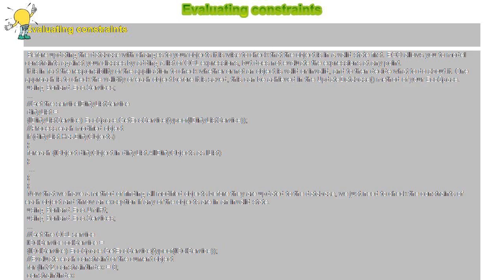How to : Evaluating constraints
Evaluating constraints

 Before updating the database with changes to your objects it is wise to check that the object is in a valid state first. ECO allows you to model constraints against your classes by adding a list of OCL expressions, but does not evaluate the expressions at any point.

 It is in fact the responsibility of the application to check whether or not an object is valid or invalid, and to then decide what to do about it. One approach is to check the validity of each object before it is saved, this can be achieved in the UpdateDatabase() method of your EcoSpace.

 using Borland.Eco.Services;

 //Get the serviceIDirtyListService

 dirtyList =

 (IDirtyListService) EcoSpace.GetEcoService(typeof(IDirtyListService));

 //Process each modified object

 if (dirtyList.HasDirtyObjects)

 foreach (IObject dirtyObject in dirtyList.AllDirtyObjects as IList)

 Now that we have a method of finding all modified objects before they are updated to the database, we just need to check the constraints of each object and throw an exception if any of the objects are in an invalid state.

 using Borland.Eco.UmlRt;

 using Borland.Eco.Services;

 //Get the OCL service

 IOclService oclService =

 (IOclService) EcoSpace.GetEcoService(typeof(IOclService));

 //Evaluate each constraint of the current object

 for (Int32 constraintIndex = 0;

 constraintIndex

 if (isValid.AsObject)

 throw new Exception(constraint.Name);}

 TIP : I would recommend setting the "Allow null" property of each attribute to "True", even it the attribute will be required. You may then add a constraint to your class so that a null value is handled in the same way as any other violation.

 In addition, you may change whether or not an attribute is required by modifying the constraints, whereas the AllowNull setting creates a database constraint which is not added/dropped by ECO when you evolve your database.